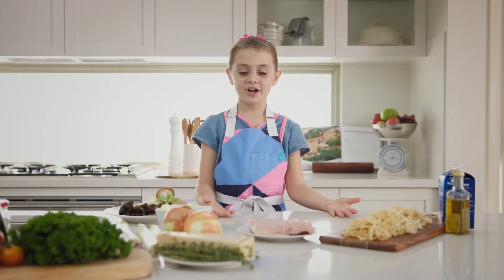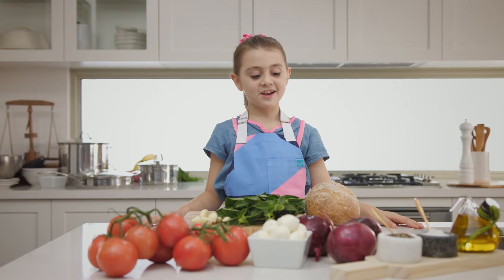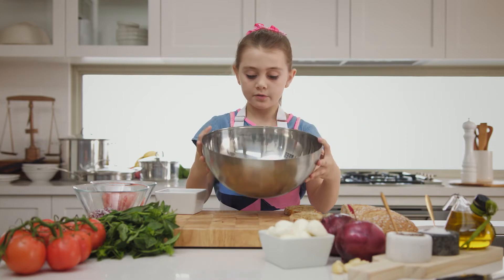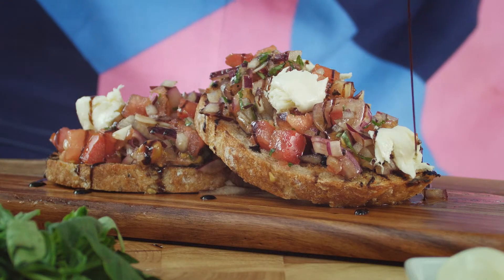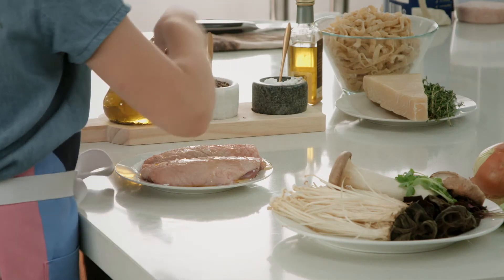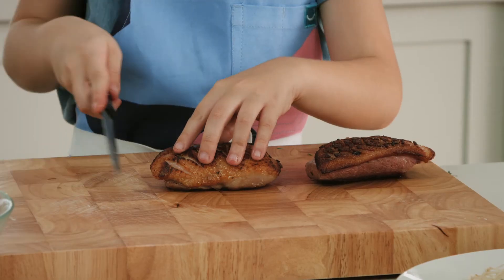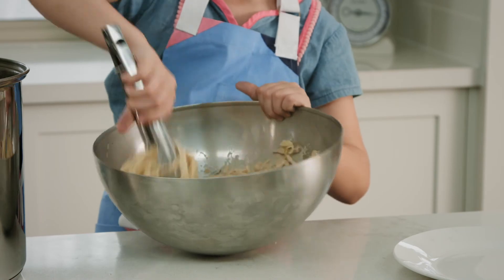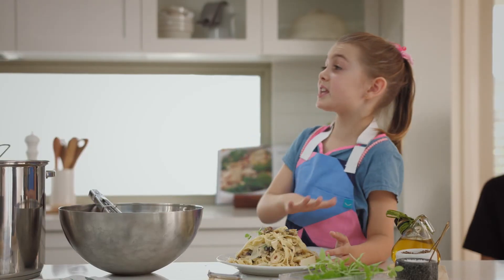APG - 'I'll be your chef' - Cooking Show For Kids - Ep1 - Stephanie